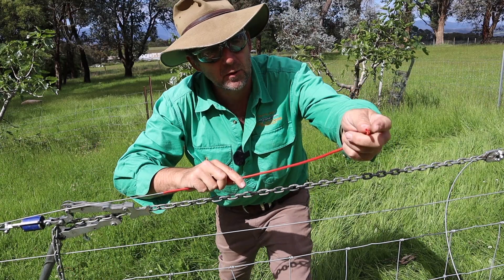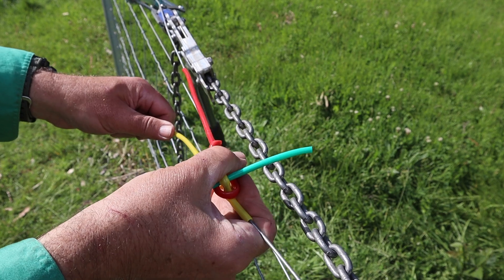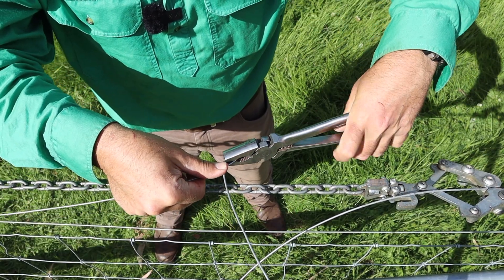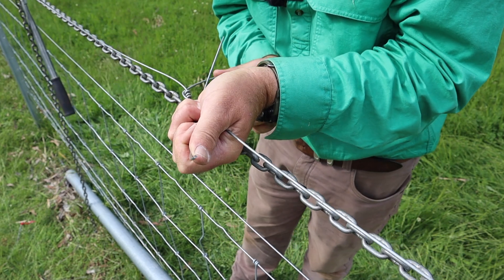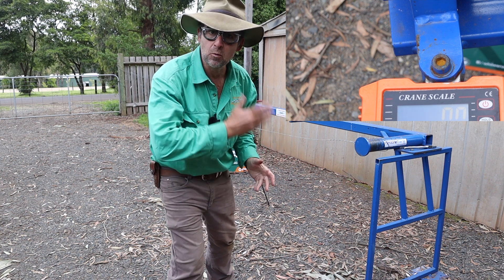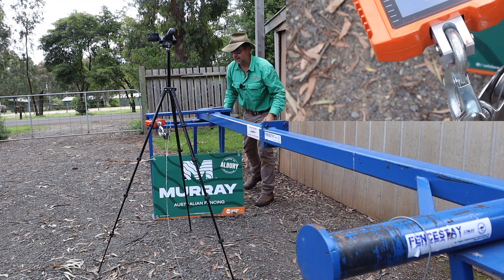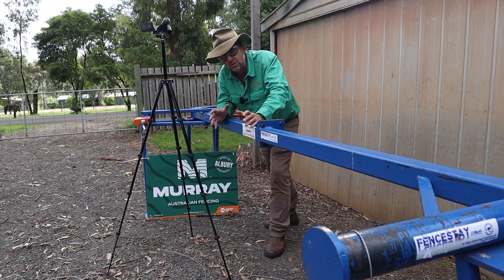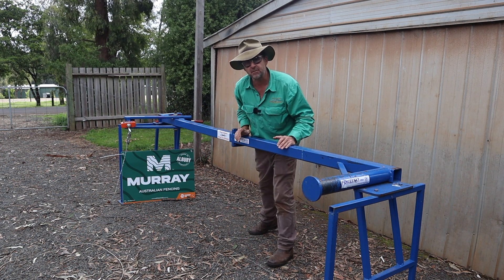Master The Pin and Loop Fence Knot (And Break It!)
Think this knot can hold your fence together? Think again.
In this video, we put the Pin and Loop knot to the test on our professional-grade strain bench and compare its performance to plain wire. Spoiler: it fails. Badly.

Whether you're fencing in the outback or on a hobby farm, using the wrong knot can mean a failed fence and wasted time. Watch this to find out why the Pin & Loop is NOT the right choice for high tensile or medium tensile wire.

🧰 Test setup: SpiralFast + FenceStay test bench
🇦🇺 Proudly supported by Murray products (Australian-made)

📽 More fence knot tests
👉 Battle of the Fence Knots – Which One’s Strongest?
👉 How to Tie a Strong Figure 8 Fence Knot

00:00 Intro – Meet the Pin and Loop Knot
00:10 How to Tie the Pin and Loop Knot
01:25 Preparing for the Strength Test
02:30 Baseline: Plain Wire Break Test
03:42 Pin and Loop Knot Under Strain
04:18 Result: Weakest Fence Knot Ever?
04:41 Why This Knot Fails on High-Tensile Wire
05:04 Outro – What Knot Should You Use Instead?